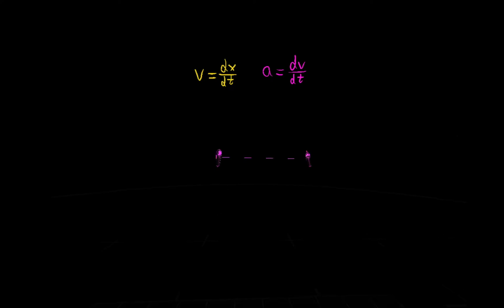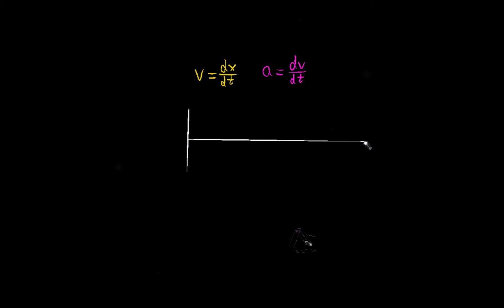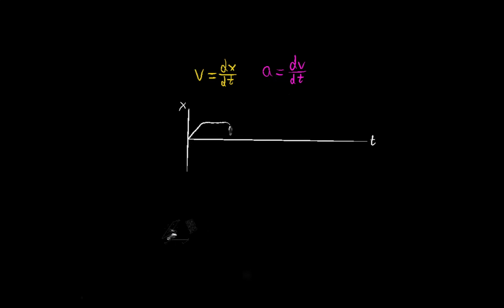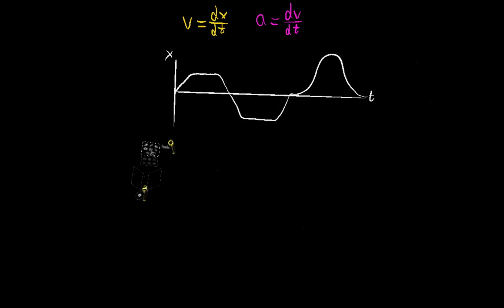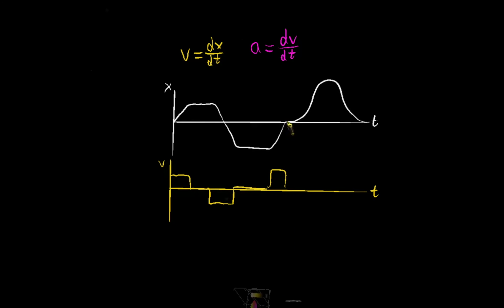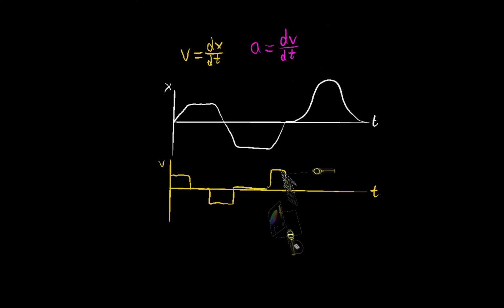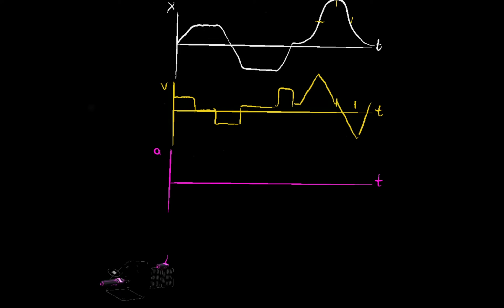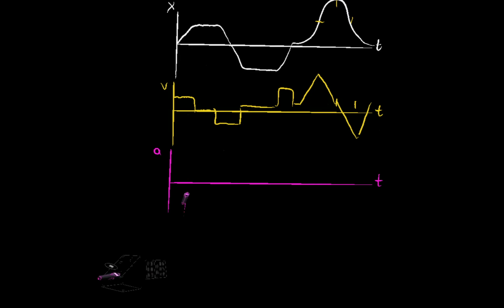2.3 - Average & Instantaneous Acceleration | Physics I